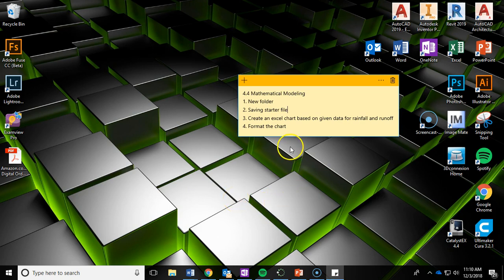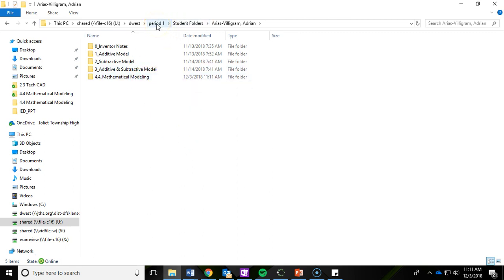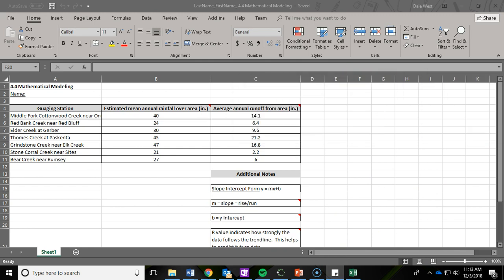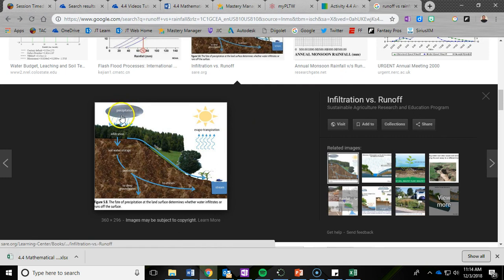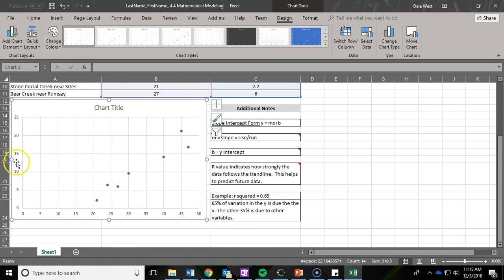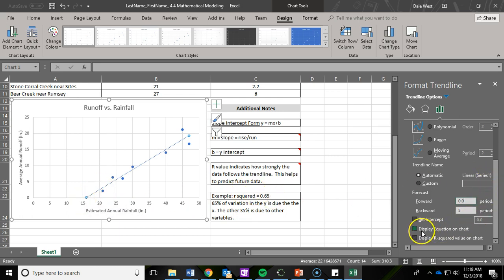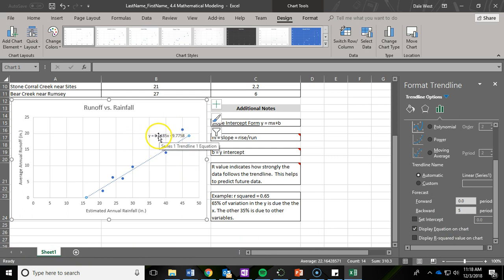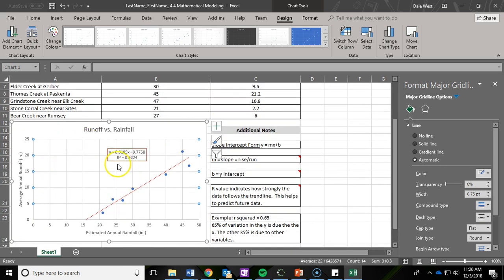4.4-Part 1-Mathematical Modeling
In this video for 4.4 mathematical modeling you will open a template file, save it properly, create a scatter chart based on data, and also format the chart.